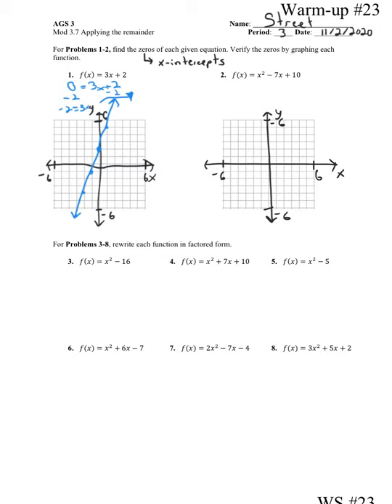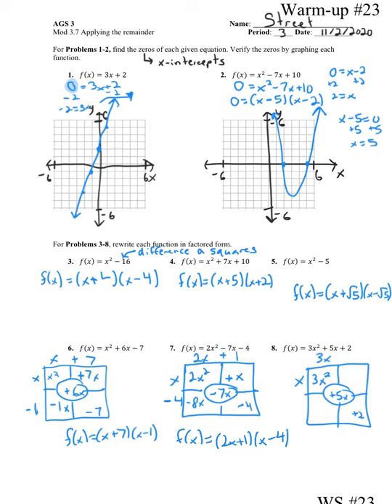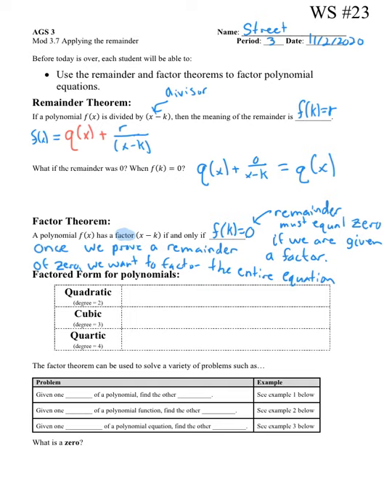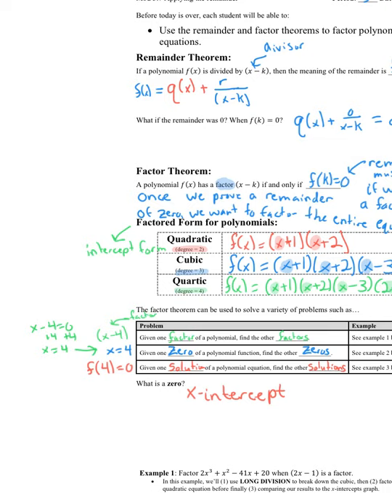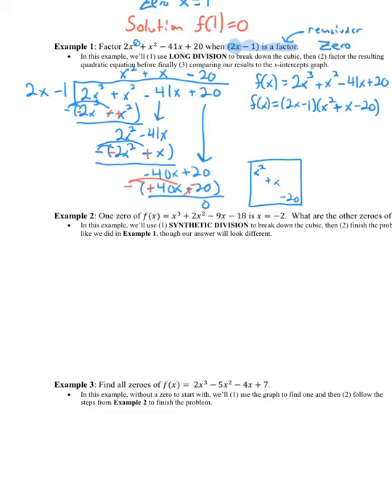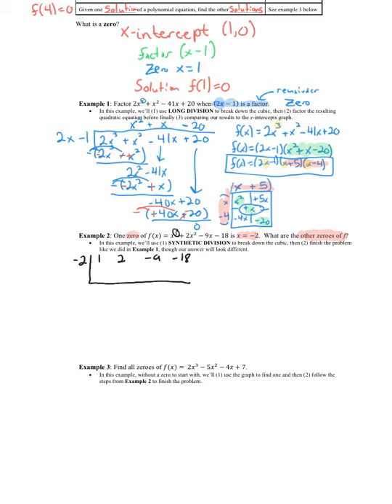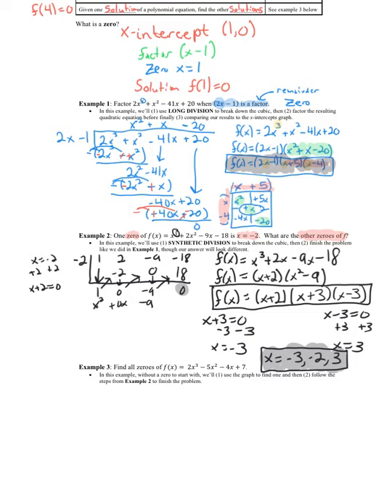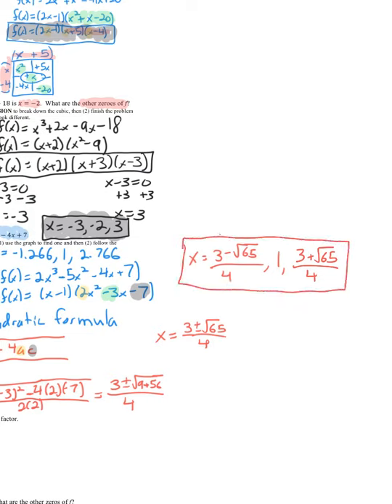AGS3 S.1 Day 23 Teacher Notes